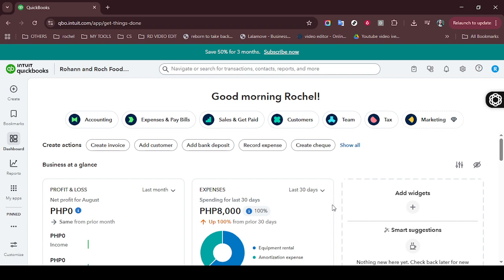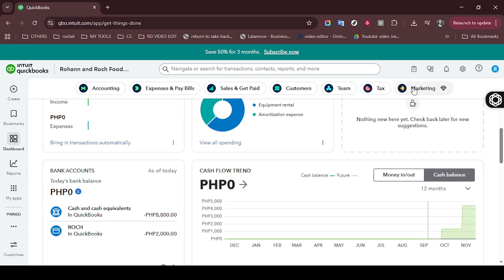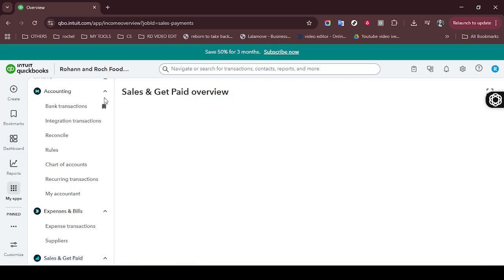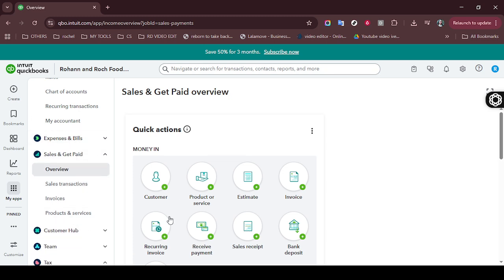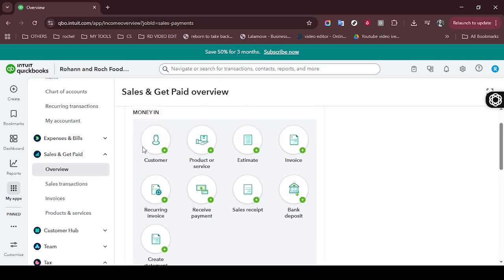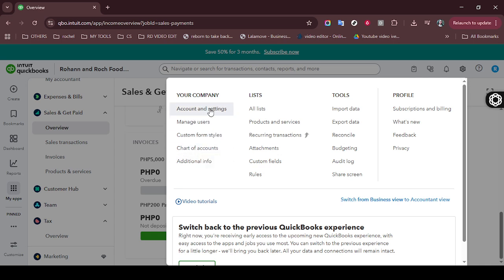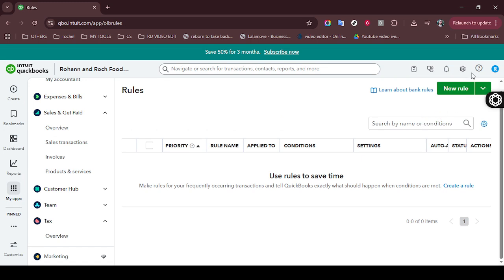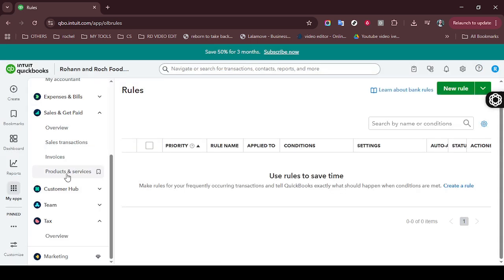How to Find QuickBooks License Number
Need to locate your QuickBooks license number? 🔑 This step-by-step tutorial will show you how to find your QuickBooks license number for both desktop and online versions. Whether you’re reinstalling QuickBooks, updating your subscription, or verifying your account, this guide makes it simple.

In this video, you’ll learn:
✅ How to find your QuickBooks license number in desktop versions
✅ Step-by-step instructions for QuickBooks Online users
✅ Tips to keep your license information safe and accessible
✅ How to troubleshoot if you can’t find your license number

QuickBooks makes it easy to verify your product and maintain your subscription, ensuring your software stays activated and secure.

📌 If you’ve been searching for “how to locate QuickBooks license number” or “QuickBooks license number tutorial”, this video is perfect for you.